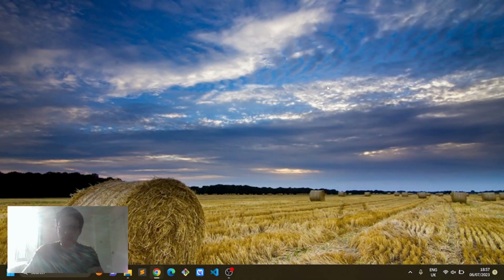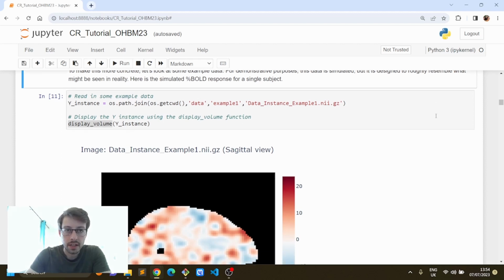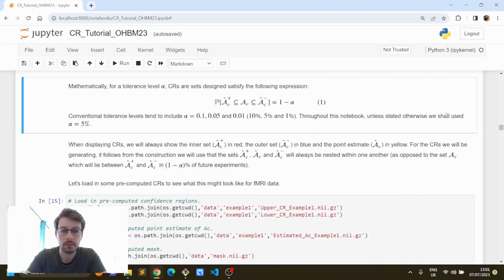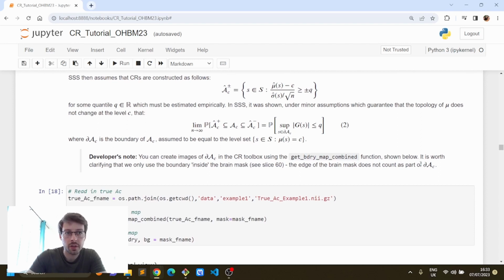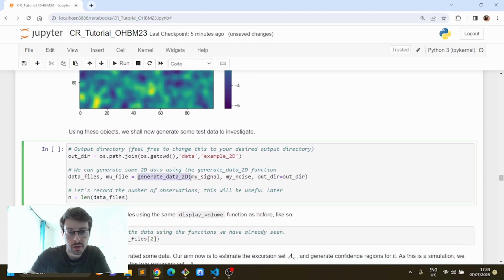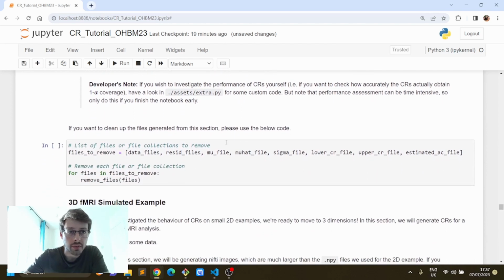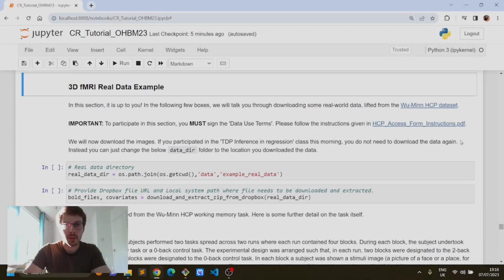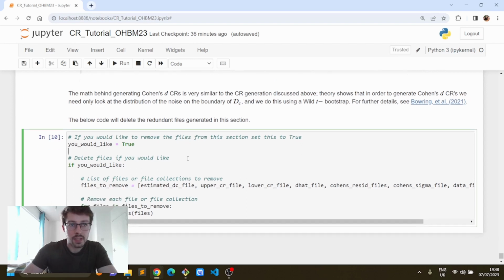OHBM 2023 | 2693 | Educational Course | Beyond Blobology | Part 10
Title: Spatial Inference via Confidence Regions (Practical).
Session: Beyond blobology: advances in statistical inference for neuroimaging
Speaker: Thomas Maullin-Sapey
Abstract: Traditionally, uncertainty estimation in fMRI inference has primarily been concerned with how signal magnitude at each specific voxel varies under repeated sampling. However, very little attention is given to the variability in signal location. In this session, we shall provide a practical introduction to spatial confidence regions; regions which act as probabilistic bounds for the locale of observed clusters and excursion sets. The session shall cover the generation of confidence regions for excursion sets derived from %BOLD maps and standardized (Cohen's D) effect size images and will use Jupyter notebooks to demonstrate a Python toolbox for confidence regions on a range of datasets. By the end of this workshop, participants should have a better understanding of why spatial confidence regions may be used to quantify uncertainty in fMRI inference and how to apply this method in practice.